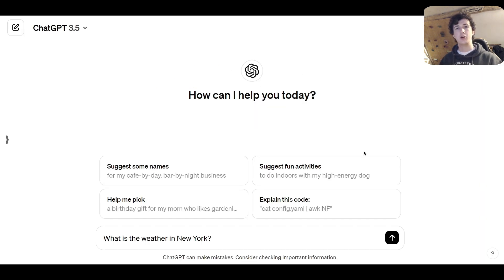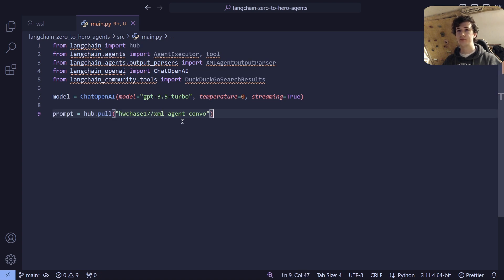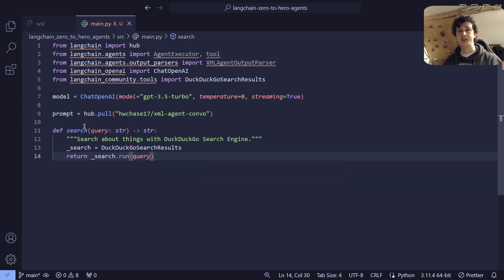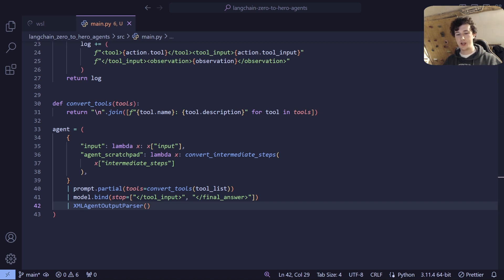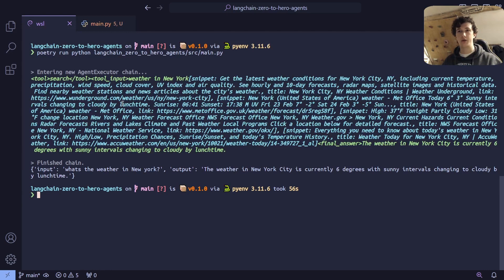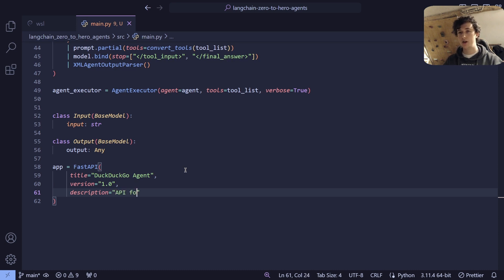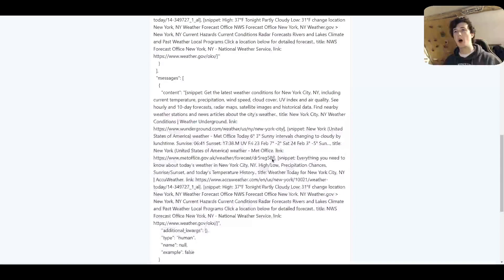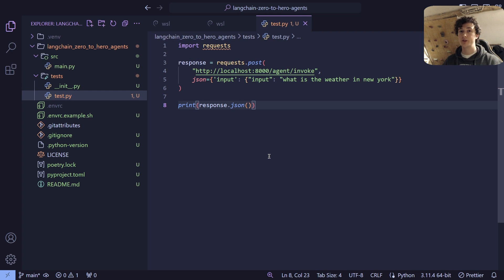LangChain Zero to Hero | Episode 5: Agents and Tools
Learn to code in LangChain - in this episode we explore LangChain agents, and create tool that lets our agent search the web with DuckDuckGo, as well as create a simple LangServe API to access our agent.